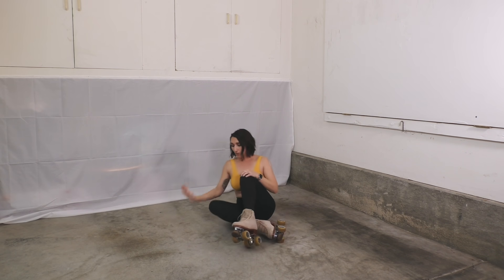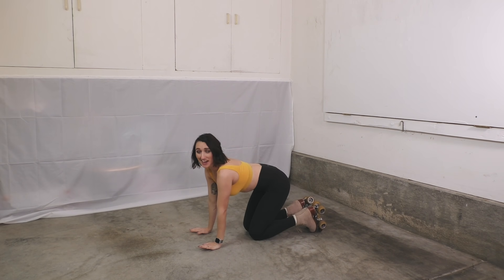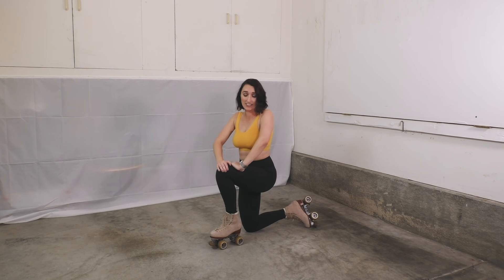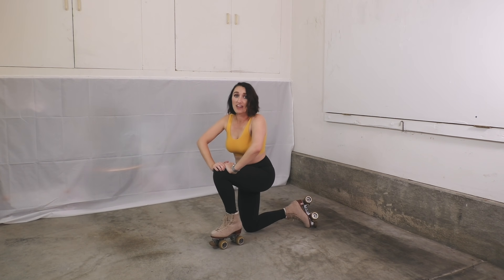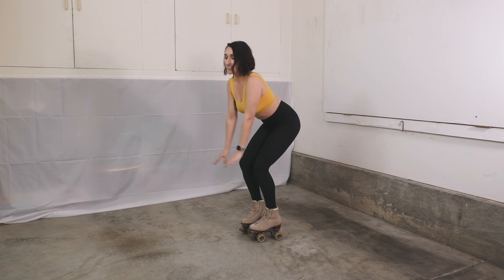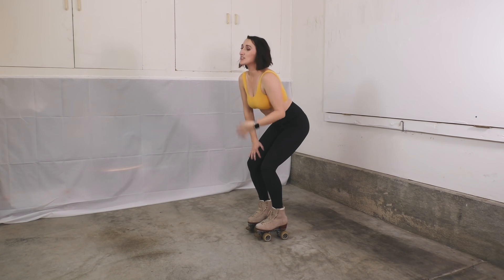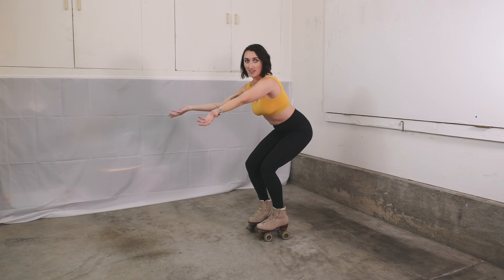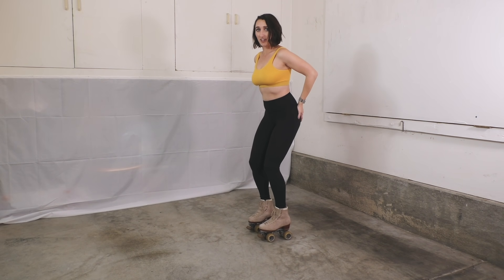First Skills You Need to Know When Roller Skating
Gain access to HUNDREDS of videos with the Roll With Me Membership!

Learn technique for a solid foundation with the Foundations Course, book a private lesson in-person or online, and sign up for the next Workshop

ALWAYS EXERCISE AND SKATE AT YOUR OWN RISK, BE SAFE!